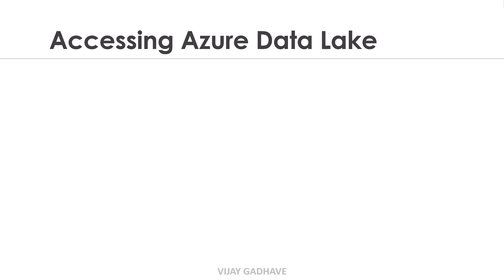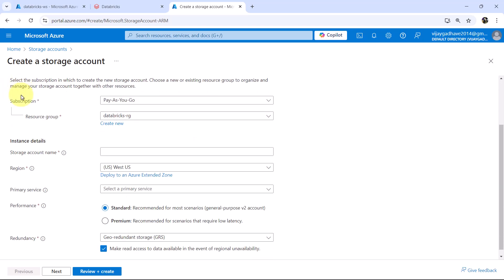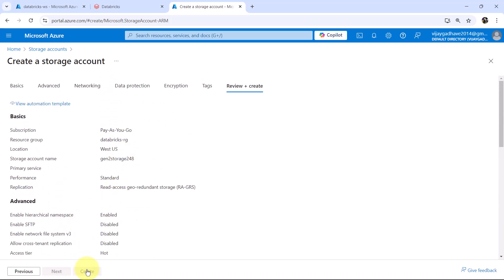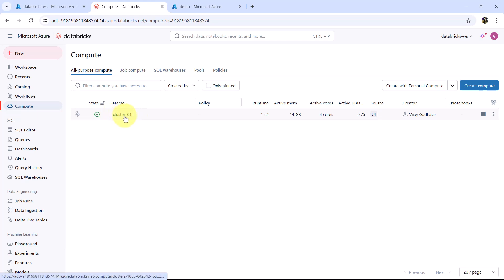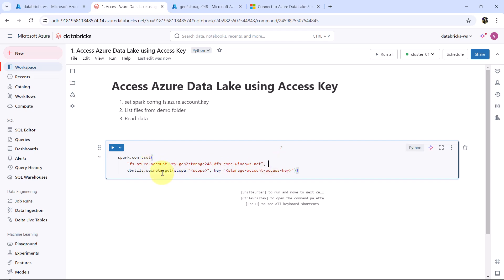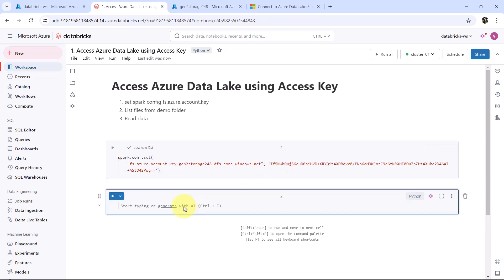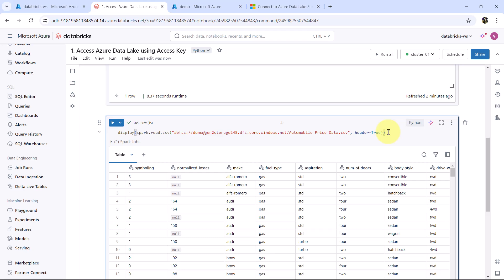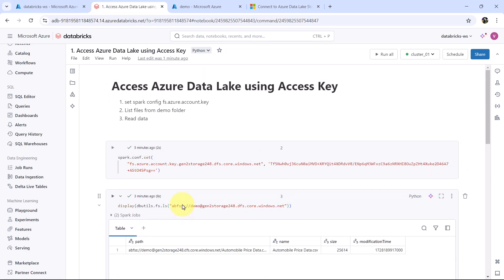21. Connect/Access to Azure Data Lake Storage (ADLS) Gen2 using Account keys | Azure Databricks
In this video, you will learn how to connect Azure Databricks to Azure Data Lake Storage Gen2 (ADLS Gen2) using account keys. I will walk you through the step-by-step process of setting up the connection and configuring the necessary permissions to access your storage securely. Whether you're a beginner or experienced in Azure, this tutorial will help you quickly integrate Databricks with ADLS Gen2 for efficient data storage and processing.